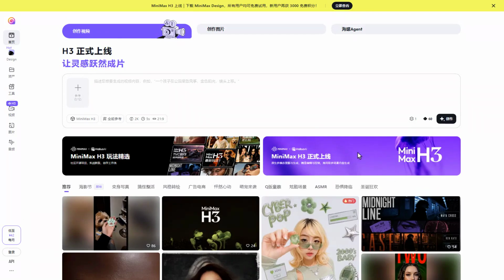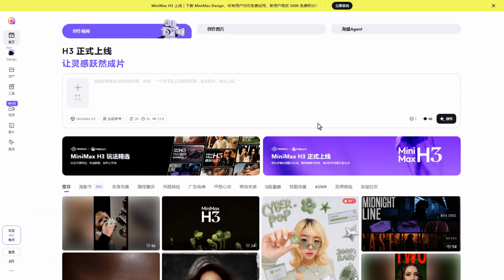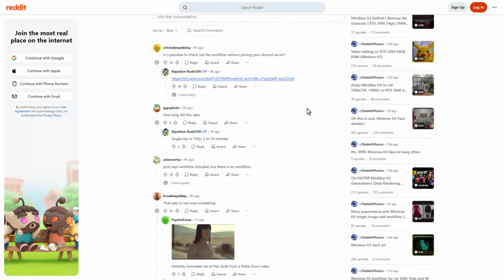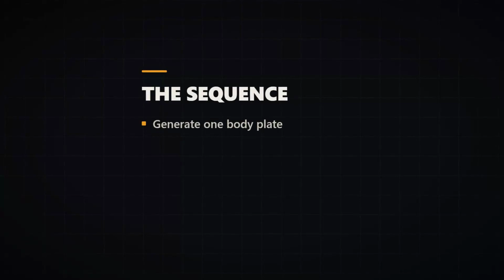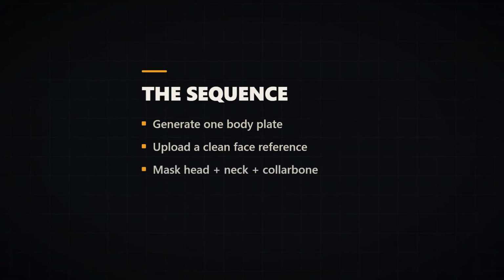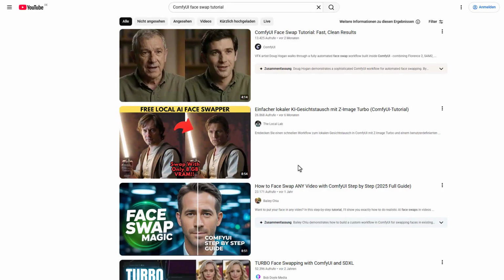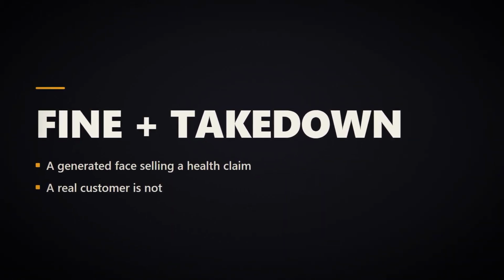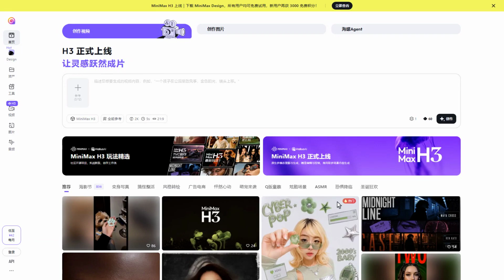MiniMax Inpainting Just Killed the $1,800 UGC Actor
MiniMax's inpainting mode just did the face-on-any-body move in a browser tab, and the UGC actor invoice is the first line item it deletes.

What you get in the next seven minutes:
- The exact MiniMax inpainting sequence: body plate, face reference, mask the head + neck + collarbone, regenerate
- Why the seam frays on attempt one and the two-centimeter mask expansion that fixes it
- The three business categories getting repriced this week: UGC marketplaces (Billo, Insense, Trend), ComfyUI face-swap tutorial channels, and $200 LinkedIn headshot photographers
- The one vertical that still needs a real human on camera (health, finance, anything under FTC endorsement rules) and why a generated Ryan Reynolds gets your ad account permanently banned
- Where it breaks: hands, wrist seams, lighting mismatch, MiniMax credit ceilings

Open Billo or Insense in the next tab and look at the per-video price for a single 30-second US creator ad. That number is what MiniMax just moved to your side of the ledger.

Chapters:
00:00 UGC agency quoted you $1,800
00:30 What MiniMax inpainting actually does
01:10 The Reddit r/StableDiffusion demo
01:28 Billo and Insense per-video pricing
01:52 The headline: paid face-on-body is solved
02:34 The full MiniMax inpainting sequence
03:01 Mask the head + neck + collarbone
03:44 Casualty one: Billo, Insense, Trend
04:03 Casualty two: ComfyUI face-swap tutorial channels
04:23 Casualty three: LinkedIn headshot photographers
04:48 The FTC compliance line for regulated verticals
05:12 Where it breaks: hands, wrist seams, lighting
05:51 MiniMax pricing and credit ceilings
06:07 Meta and TikTok synthetic-face policy
06:26 Open Billo yourself right now
07:04 Who has a meeting to move up on Monday
07:25 Next: which ad platform actually catches it
Chapters:
00:00 UGC agency quoted you $1,800
00:30 What MiniMax inpainting actually does
01:10 The Reddit r/StableDiffusion demo
01:28 Billo and Insense per-video pricing
01:52 The headline: paid face-on-body is solved
02:34 The full MiniMax inpainting sequence
03:01 Mask the head + neck + collarbone
03:44 Casualty one: Billo, Insense, Trend
04:03 Casualty two: ComfyUI face-swap tutorial channels
04:23 Casualty three: LinkedIn headshot photographers
04:48 The FTC compliance line for regulated verticals
05:12 Where it breaks: hands, wrist seams, lighting
05:51 MiniMax pricing and credit ceilings
06:07 Meta and TikTok synthetic-face policy
06:26 Open Billo yourself right now
07:04 Who has a meeting to move up on Monday
07:25 Next: which ad platform actually catches it